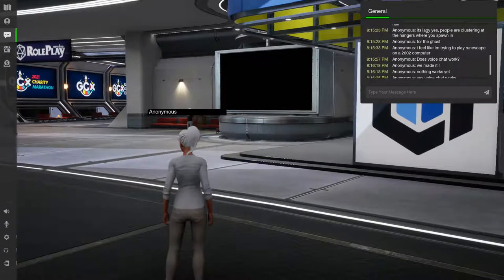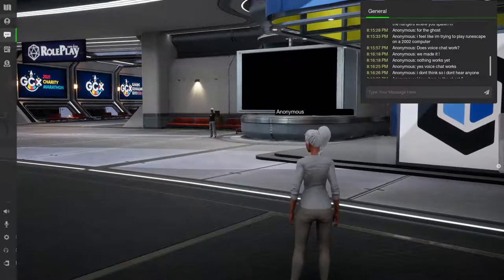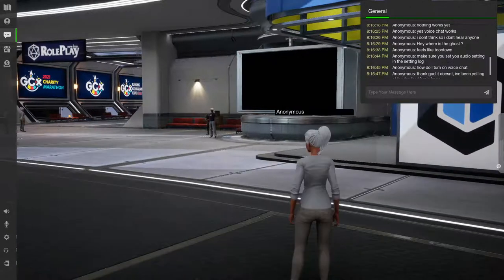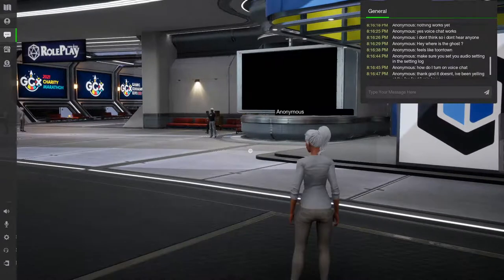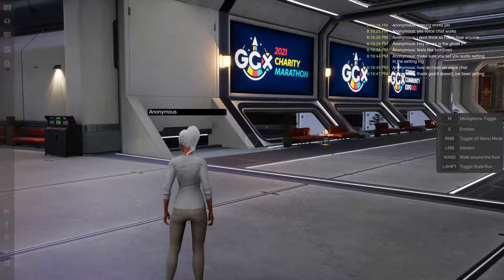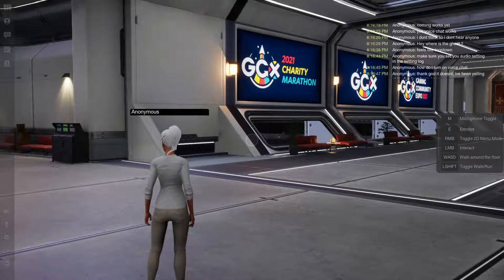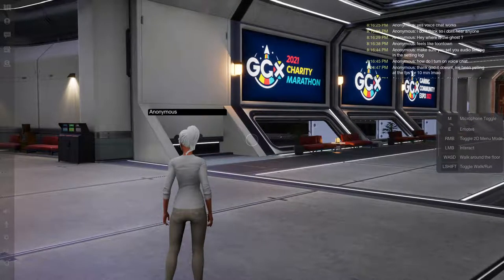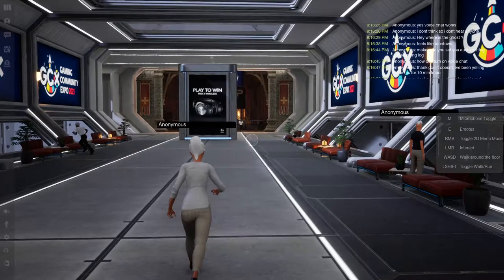GCX 2021 Gameplay Day 1 (Client)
A short video of gameplay during the GCX 2021 event.